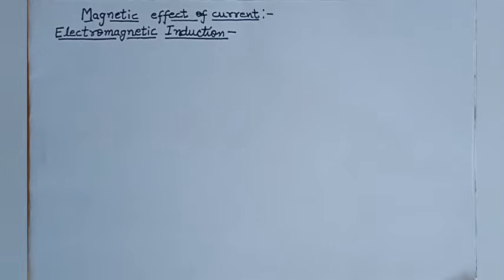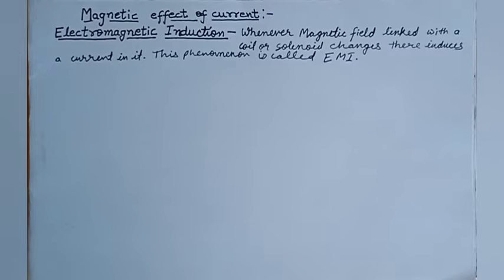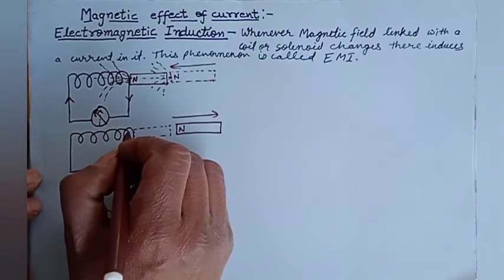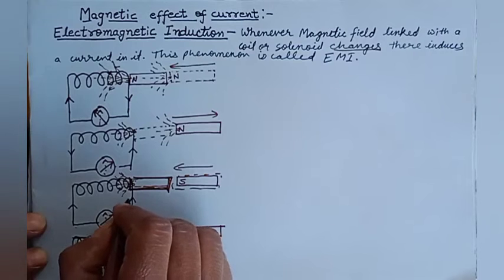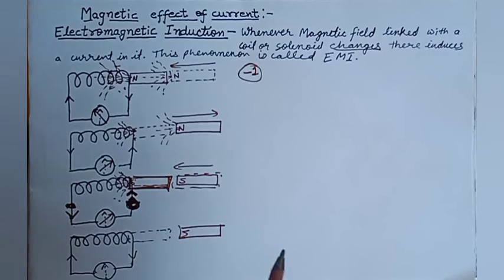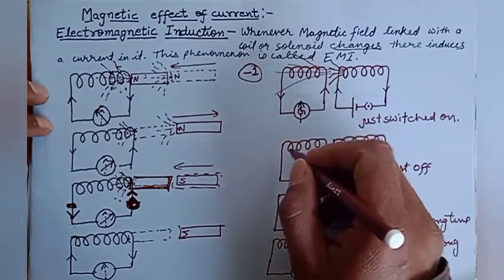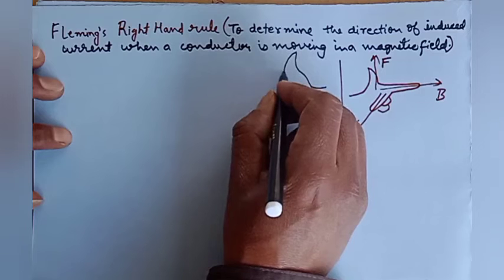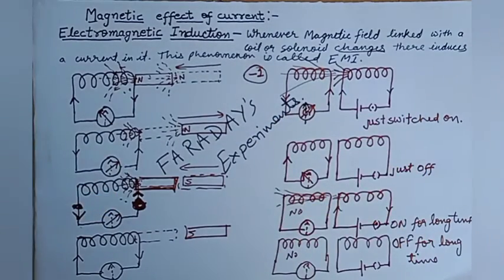magnetic effect of current7|| electromagnetic induction